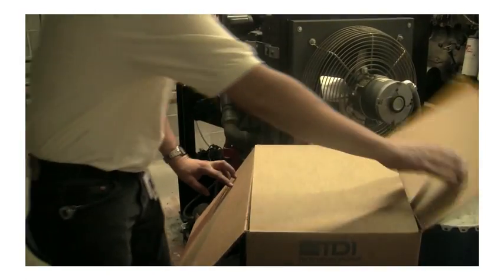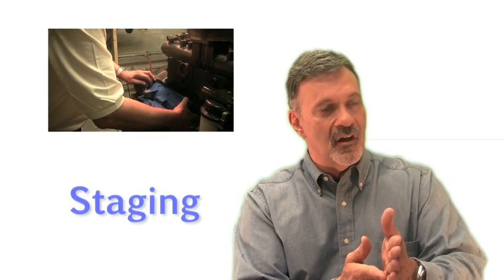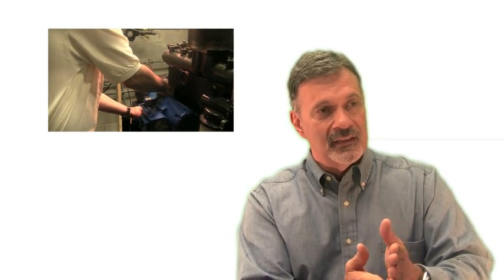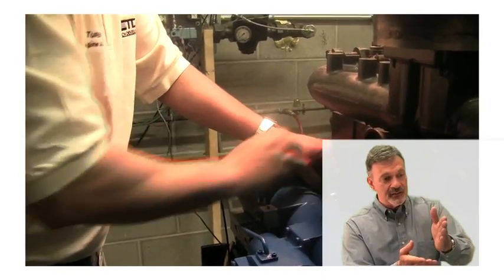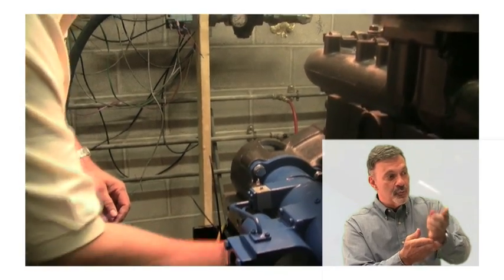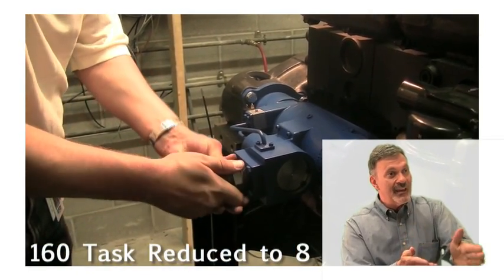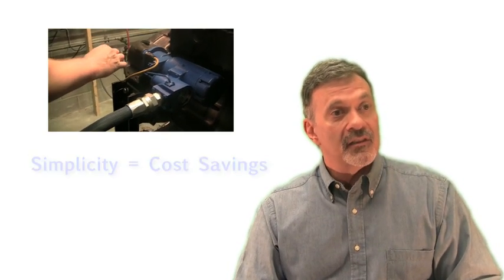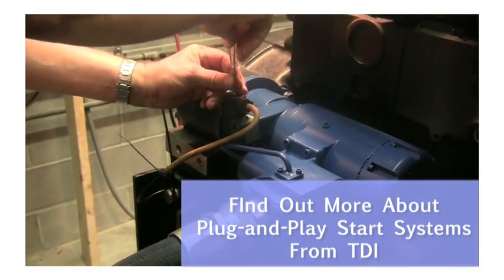Amazing, World's Fastest Turbine Air Starter Installation from TDI!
Shows real time installation of tdi turbotwin on engine in under 3 minutes.  Easiest, fastest installation in the industry for both aftermarket and OEM applications.